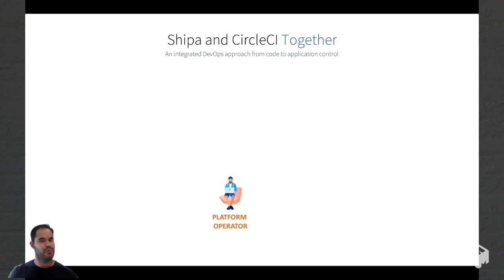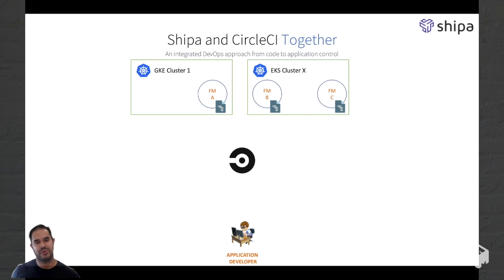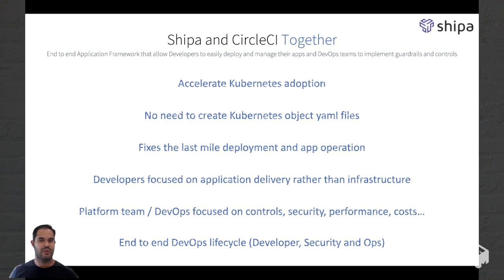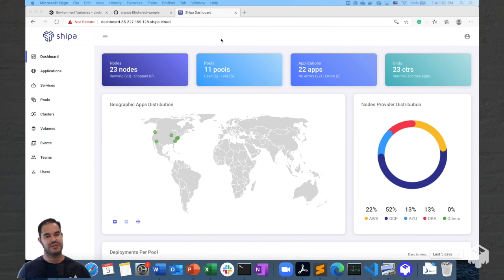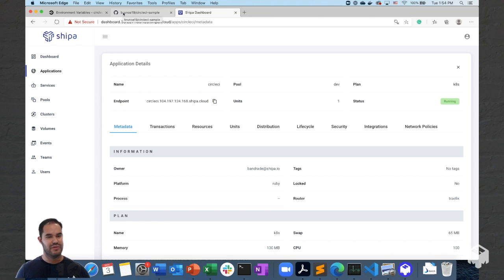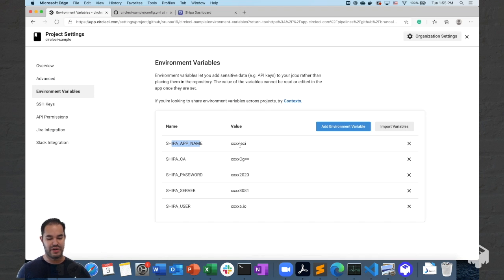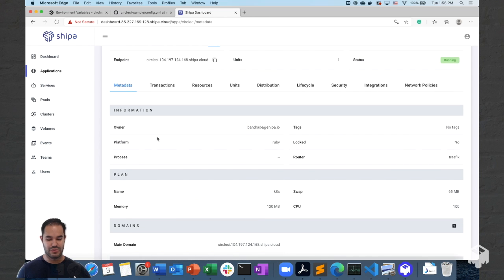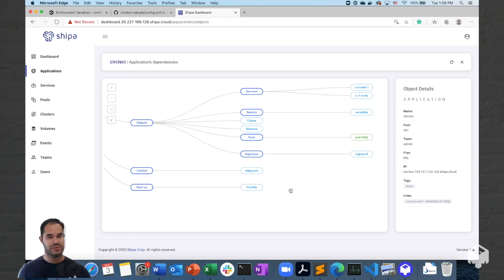Shipa and CircleCI Orb Integration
Shipa and CircleCI integration for application deployments on Kubernetes